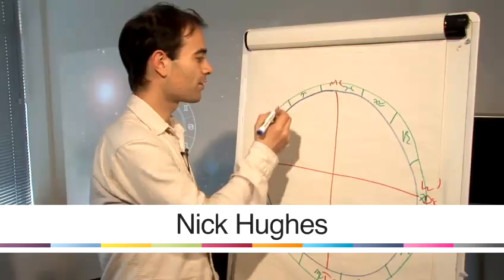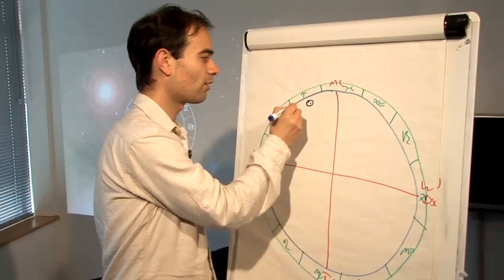How To Understand The History Of Astrology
A how to video on How To Understand The History Of Astrology  that will improve your astrology skills. Learn how to get good at astrology from Videojug's hand-picked experts.